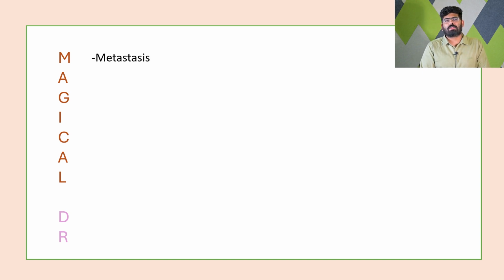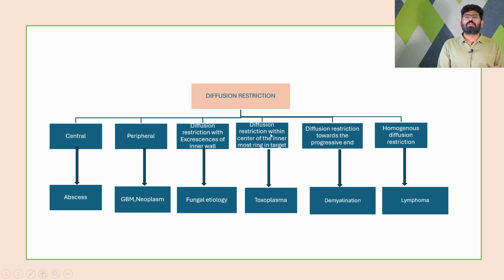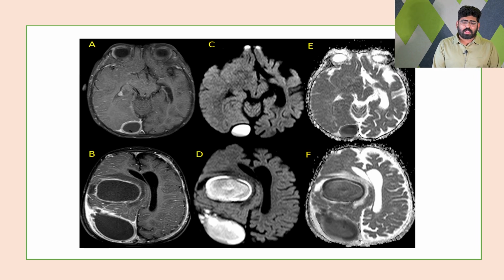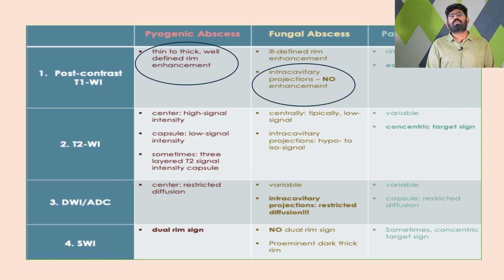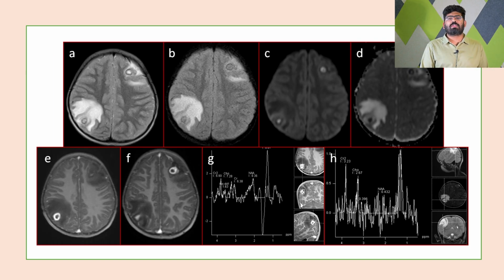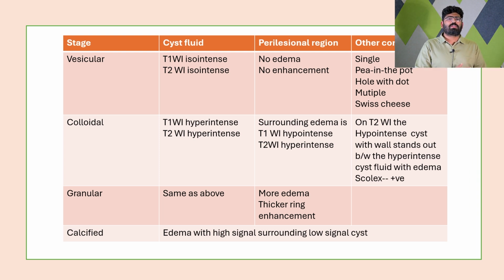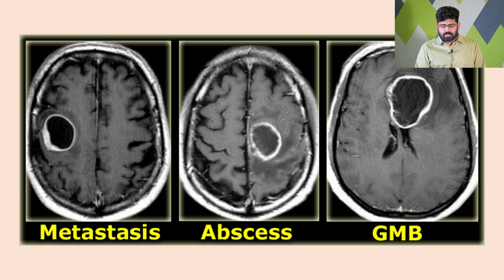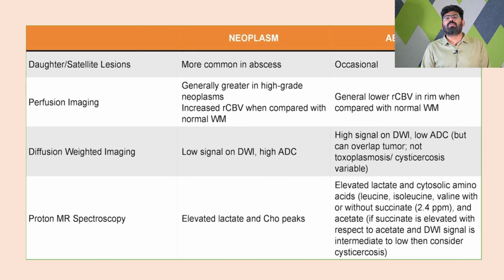Imaging Approach of Ring Enchancing Lesions in Brain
Dr. V. S. Reddy, MD
Sr. Resident, Department of Radio-Diagnosis
D. Y. Patil Medical College, Kolhapur